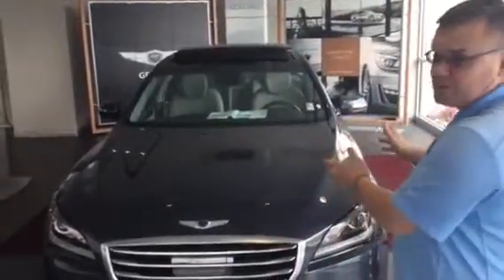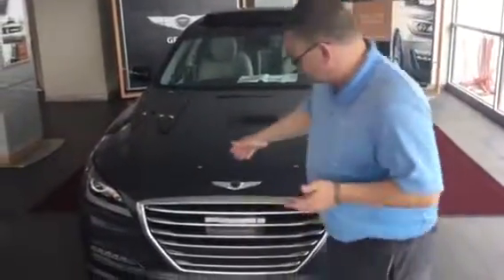Brian's 2017 Genesis G80 @ Tameron Hyundai in Hoover